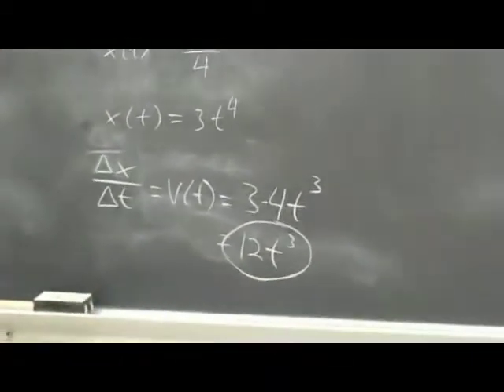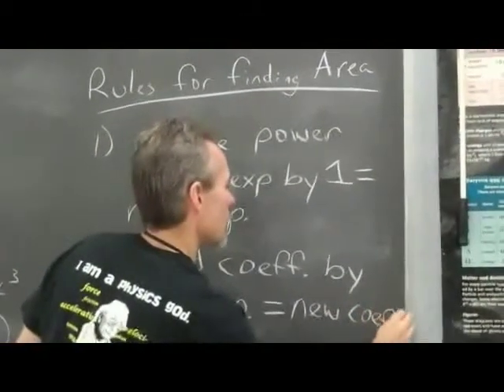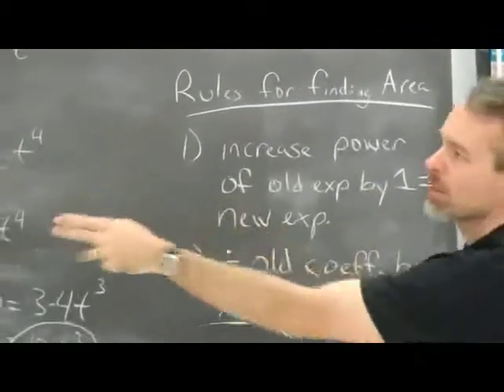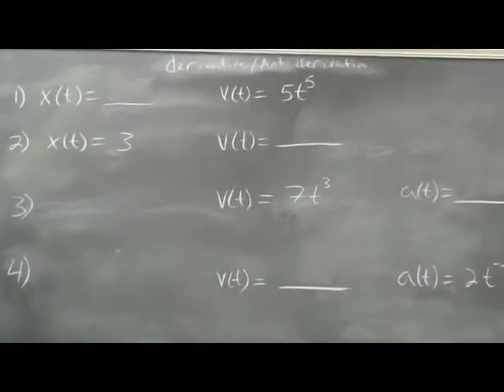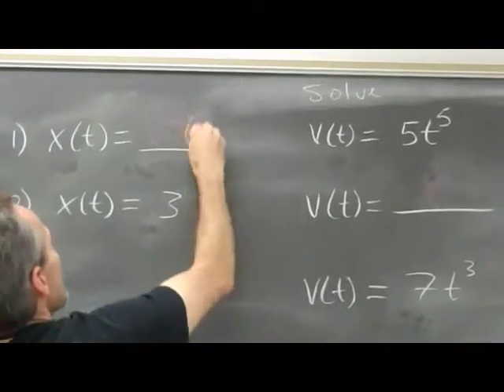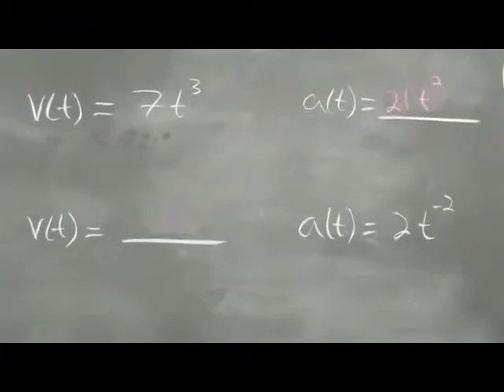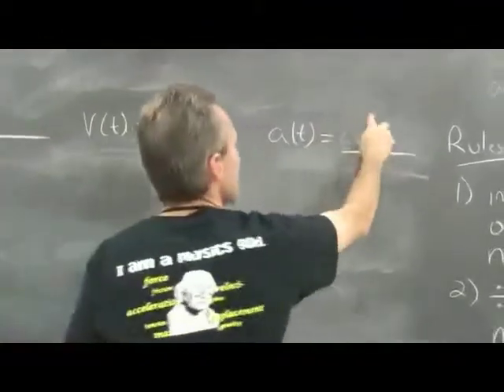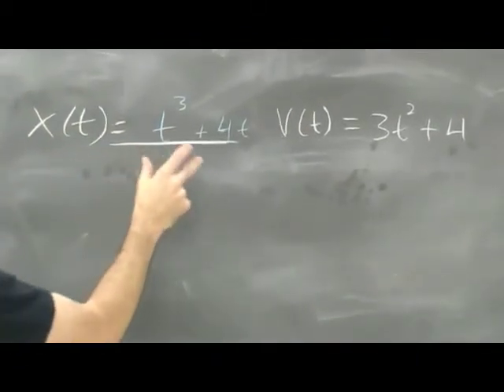a physics spin on calculus pt3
Derivation of Calculus Power rule using Physics (part 3)